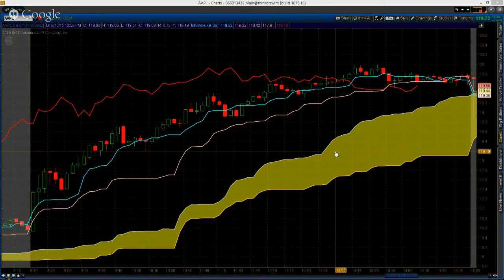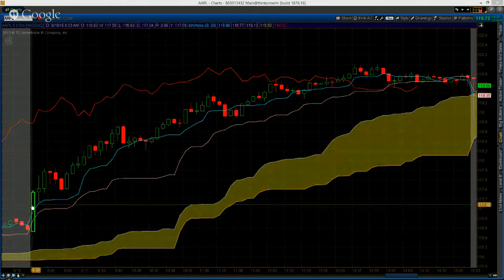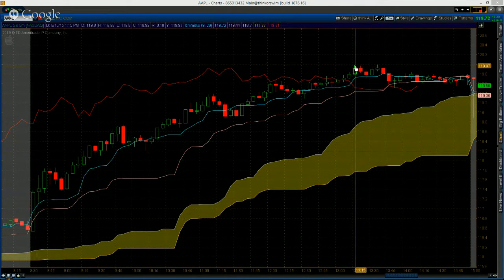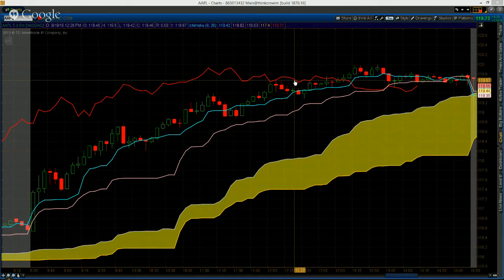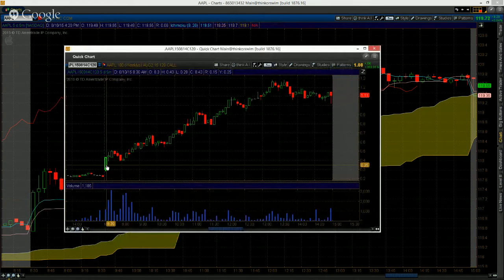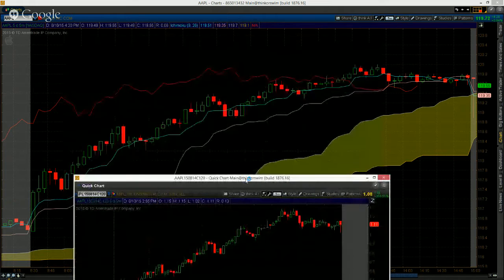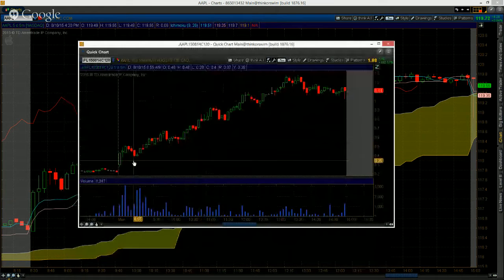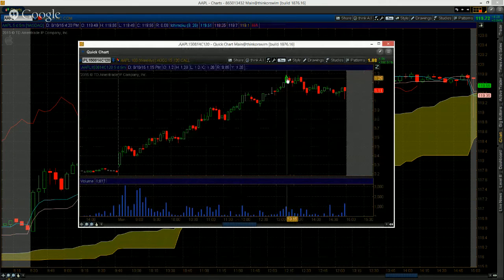Using the Cloud to Trade AAPL Options